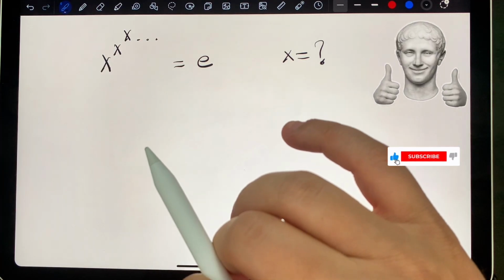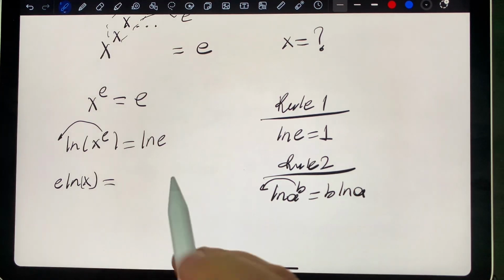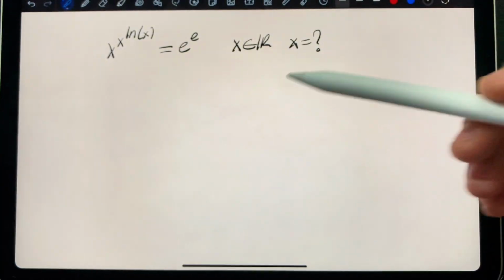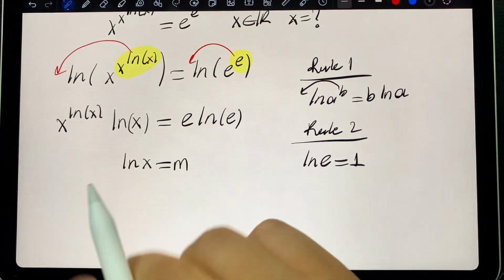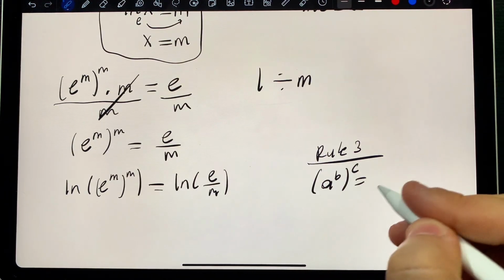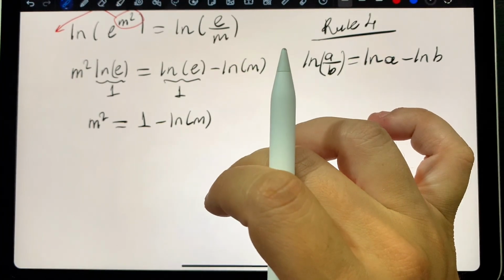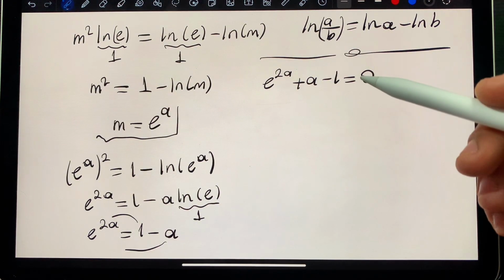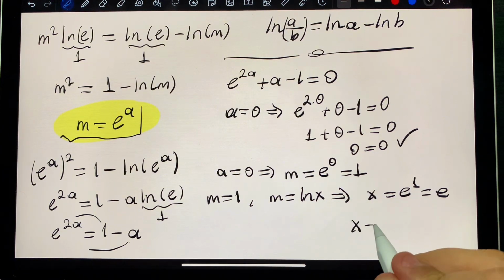United States I Can You Solve This? I Math Olympiad I Two So HARD Questions I Find X=?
Hello math Olympiads fans and those ready to unravel the mysteries of infinite exponents! 👋 In this video, we solve an equation that might appear in the United States Math Olympiad, and which at first glance seems quite confusing and unsolvable, but actually has a very elegant solution.🤔

We're asked to find the value of X in our equation. This exponential expression, mathematically known as a "tetration," surprises many. However, in the video, you'll see step by step how we can simplify such infinite expressions, what transformations we can apply, and how we can use their relationship to the mathematical constant e. This problem will test not only your basic knowledge of exponents, but also your intuitive understanding of limits, infinite series, and the properties of the number e!

What You'll Learn in This Video:

📌 Strategies and tips for solving infinite exponential expressions (tetrations)

📌 The importance and uses of the number e (Euler's number) in mathematics

📌 A deep understanding of the relationship between logarithms and exponential equations

📌 Pattern recognition and simplification skills frequently used in Math Olympiads

If you're preparing for the Math Olympiad, interested in infinite series and special mathematical constants, or simply want to challenge yourself with a challenging math problem, this video is for you! 🚀

📌Germany I Can You Solve This? | Math Olympiad | So Hard Question | Find X=?

📌United States I Can You Pass Stanford University Entrance Exam? I Find X=?

📌Germany | Can You Solve This Harvard Admissions Question? | Olympiad Algebra Problem

📌United States I A NİCE Algebra Olympiad Math Problem I Find X=?

📌United States I Can You Solve This Equation? I Harvard Entrance Exam Level! I Find X=?

📌Germany I The “Cute” Trap of the Math Olympiad: Can You Solve It? I Find (x,y)=?

📌Harvard Admission Question | Can You Solve This Hard Algebra Problem? | Find X=?

📌Germany | Solving a “Harvard” University Entrance Exam | Hard Math Problem | Find X=?

📌Math Olympiad Question For Expert Students | Can You Solve? | Find (a,b,c)=?

📌United States | Can You Solve This? | Math Olympiad | So Hard Question | Find X=?

📌Japanese | Olympiad Algebra Problem | Learn Two Methods

📌Can You Solve This Harvard Admissions Question? | Olympiad Algebra Problem

📌Harvard University Interview Tricks | Two Nice Admission Entrance Questions